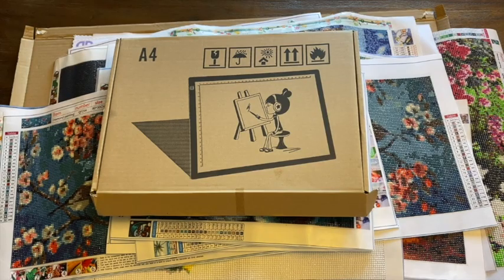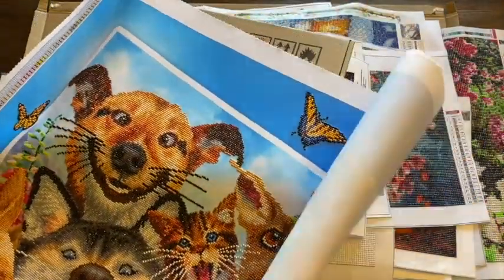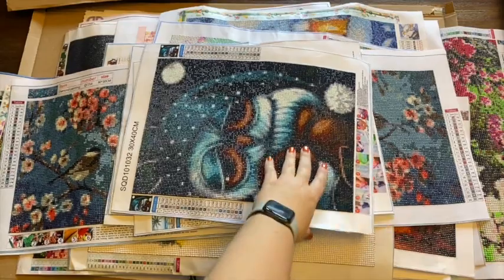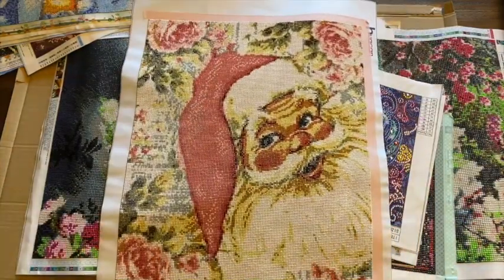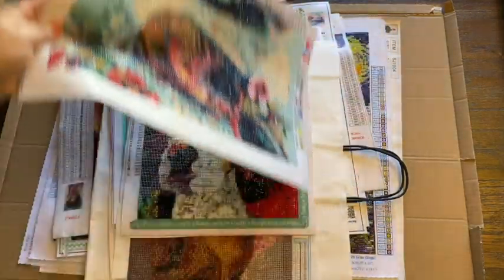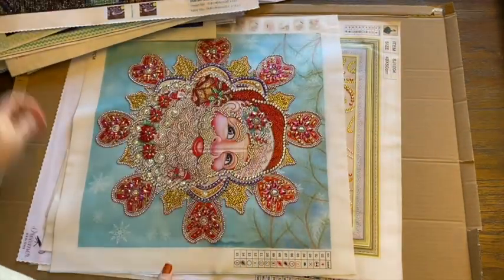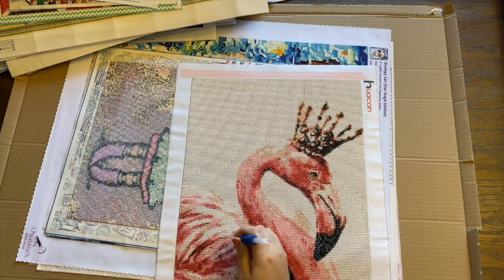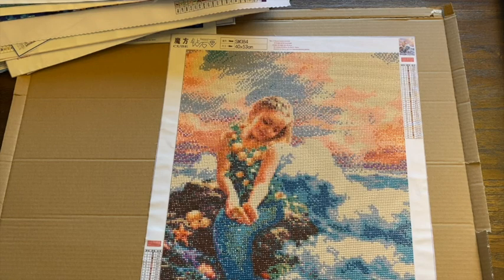My Pile of Finished Diamond Paintings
So these are the diamond paintings that I have finished over the last two years that are not framed and just being stored in a pile. Thought I would share all of them with you 😄